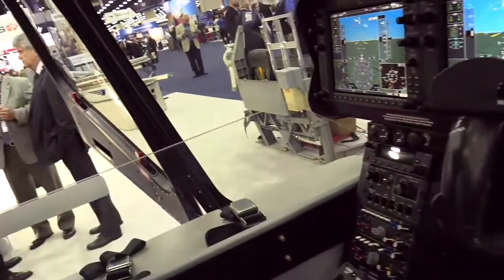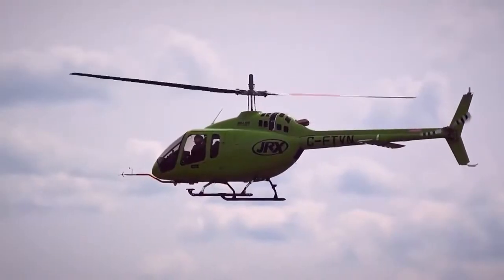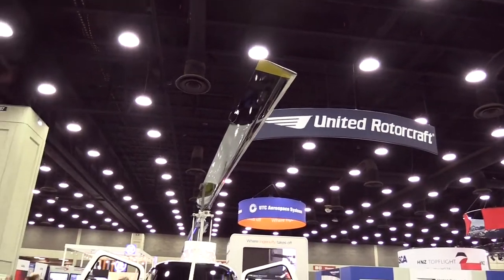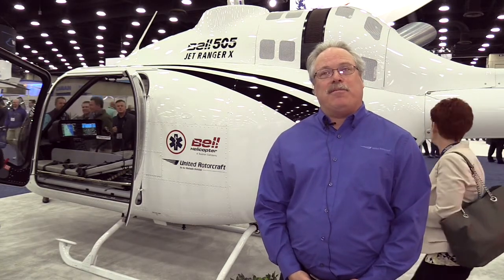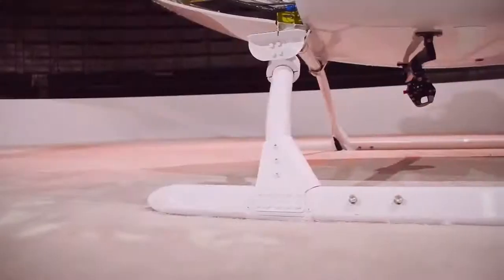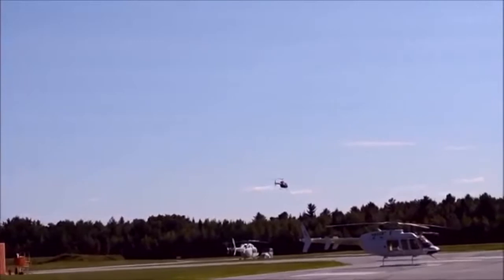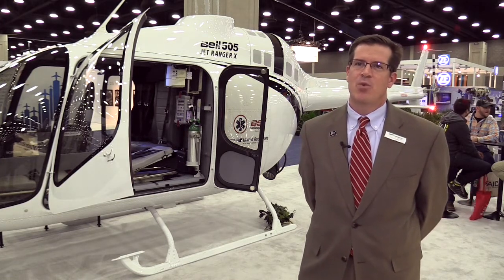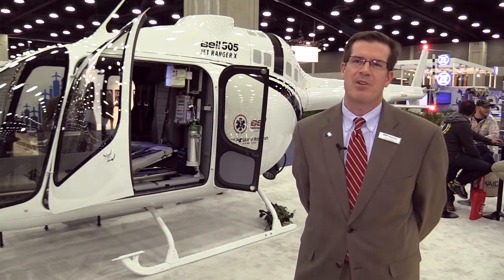Heli-Expo 2016: Medevac introduced on Bell 505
United Rotorcraft showcased its modular Medevac configuration for the Bell 505 Jet Ranger X at Heli-Expo 2016. Shephard spoke with United Rotorcraft and Bell Helicopter about the market potential for the EMS 505.